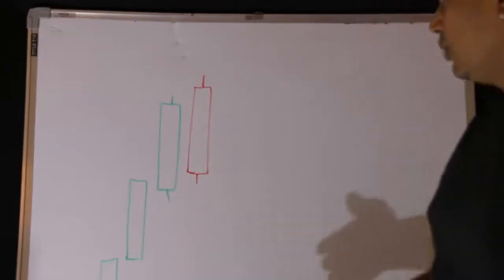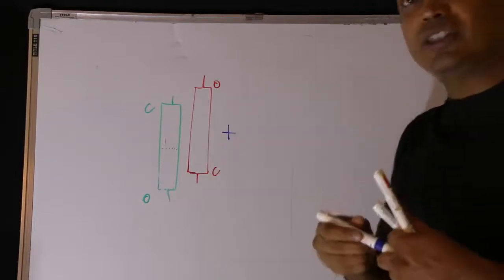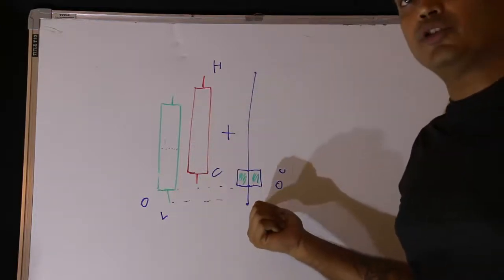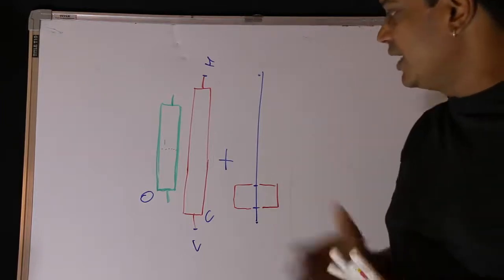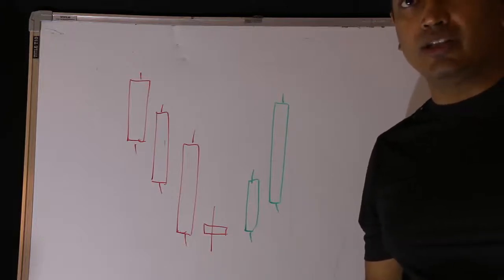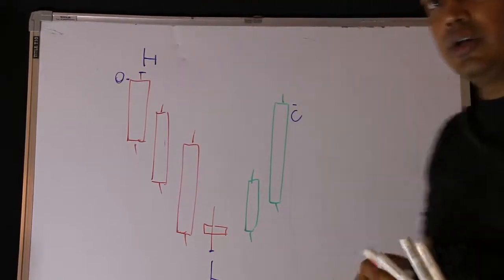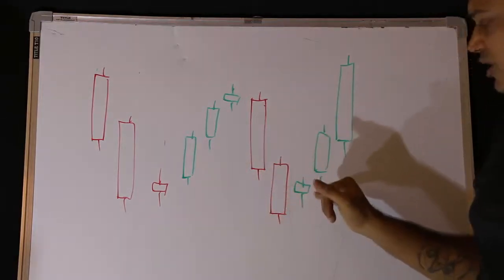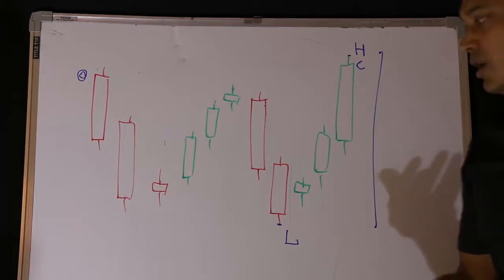83. Candle addition - Price reading.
Exclusive IMS - Do not share it outside the group. Strictly.